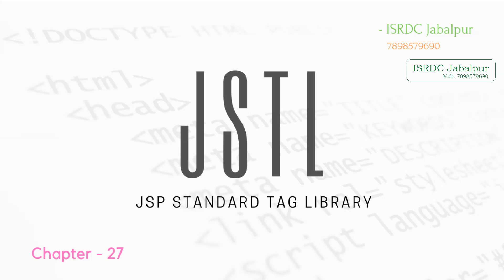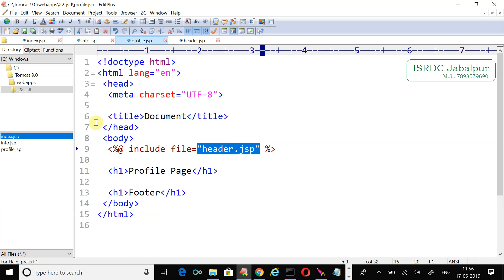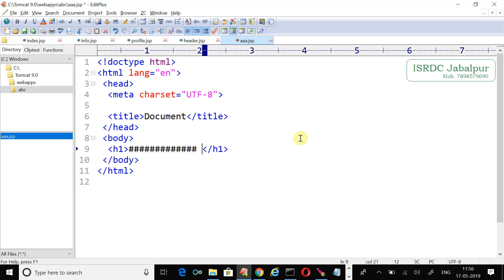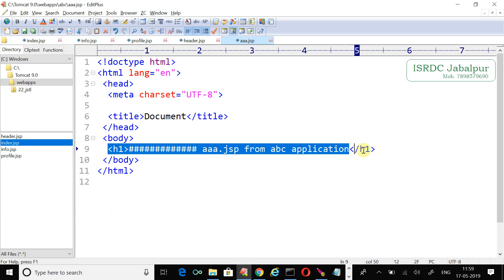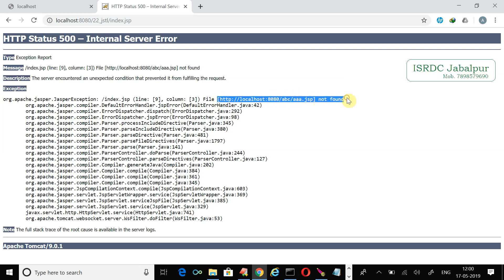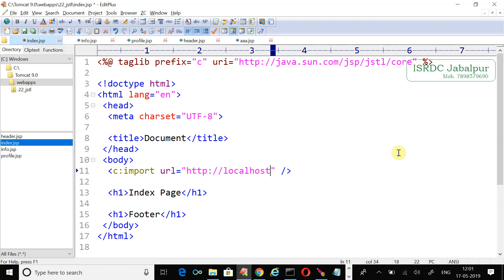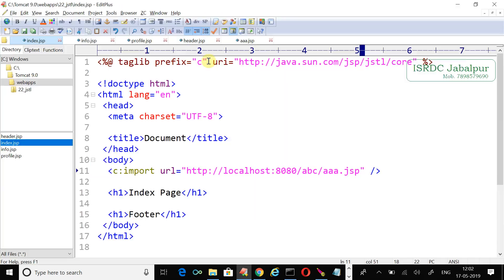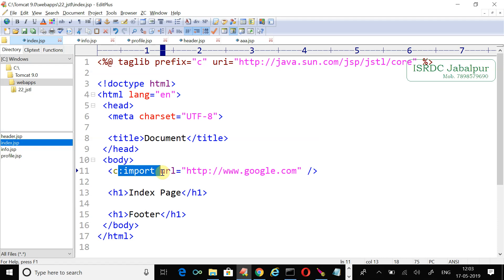JSTL ~ PART - 27 ~ c:import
In this video we implemented the c:import tag along with the url attribute.

c:import tag allows us to include the reusable or common page resource in the existing page, irrespective of whether the resource is part of the current application or not.

The resource can be hosted in entirely different server.